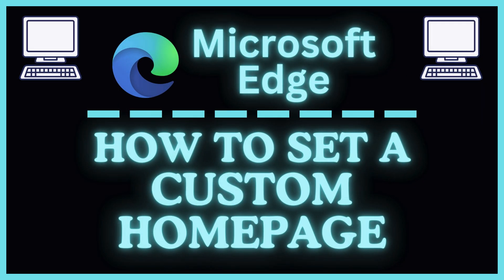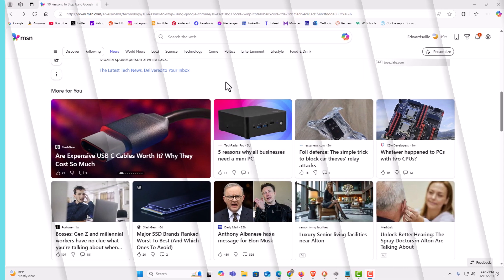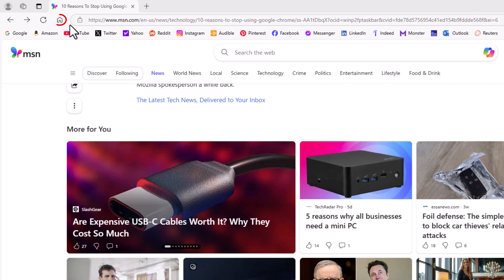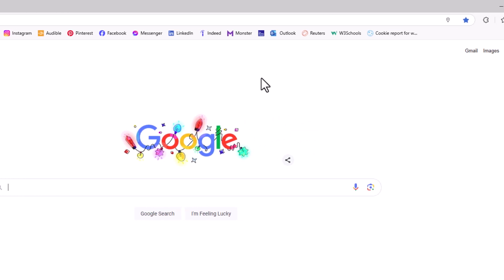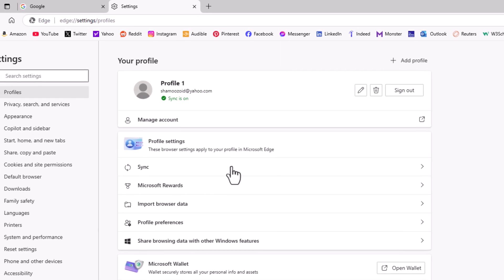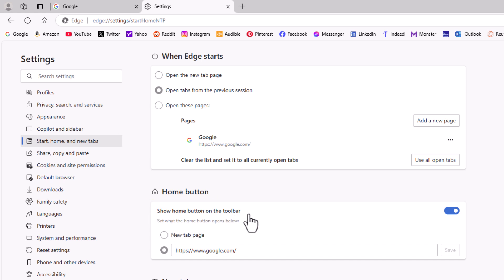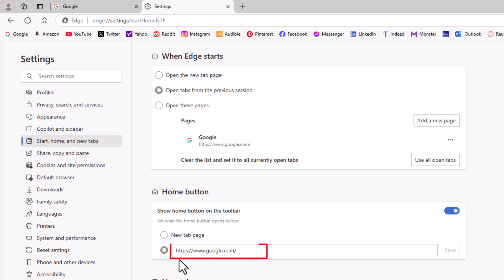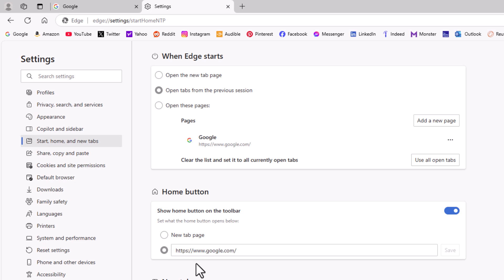How To Add A Custom Homepage In Microsoft Edge Web Browser | PC Tutorial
Learn how to set a custom homepage in the Microsoft Edge web browser on your PC. This step-by-step tutorial shows you how to personalize your browsing experience by choosing your favorite website as your homepage. Whether you want quick access to a search engine, news site, or any custom URL, we've got you covered. Watch now and make your browsing more efficient!

Simple Steps
1. Open the Edge web browser.
2. Go to the webpage that you want to use as your homepage and copy the URL.
3. Click on the 3 dot hamburger menu in the upper right corner and choose "Settings".
4. On the left side pane, choose "Start, Home and New Tabs".
5. Toggle on the "Home Button".
6. Click on the "Set Button URL" button.
7. Toggle on "Enter URL" and then enter the URL that you copied into the box provided in the "Home Button" section.

Chapters
0:00  How To Set A Custom Homepage In The Edge Browser
0:19  Open the Edge browser.
0:29 Where To Find The Home Button In The Edge Browser
0:51  Click on the 3 Dot Hamburger Menu & choose Settings
1:11  In the pane off to the left side choose "Start, Home and New Tabs"
1:21  How To Enable The Home Button In The Edge Browser
1:31  Click On The Set Button URL Button
1:41  Toggle On Enter URL
1:51  Paste The URL Into The Box Provided